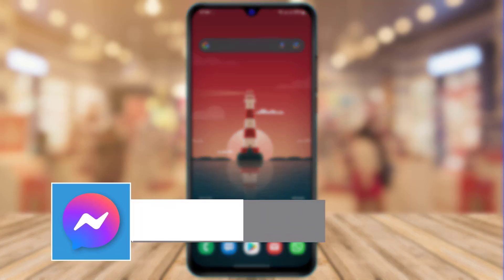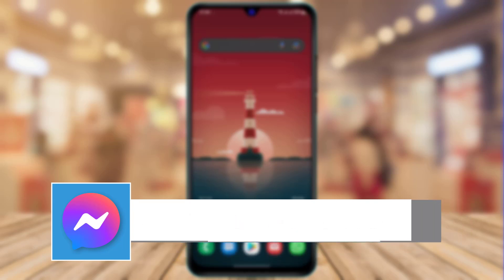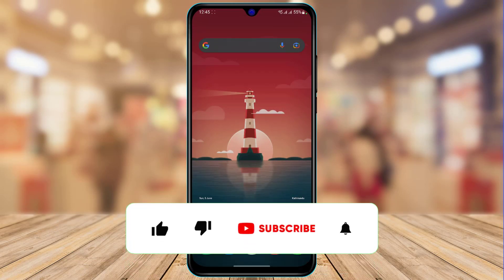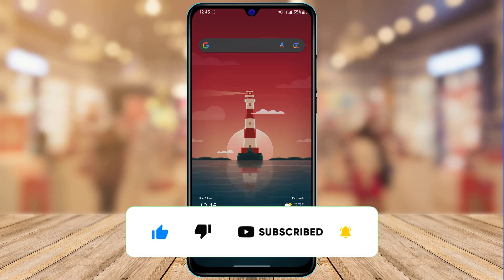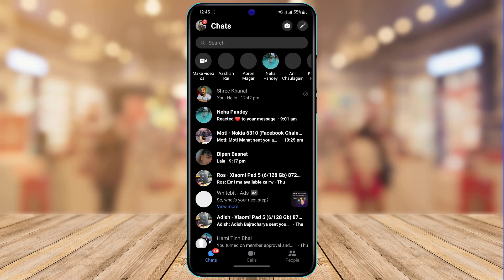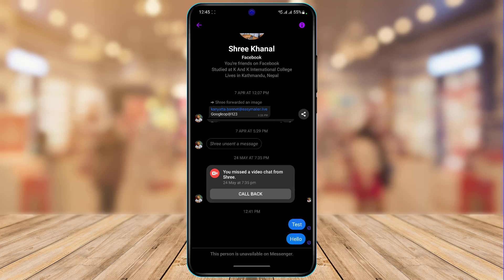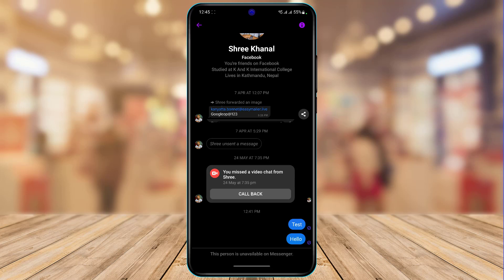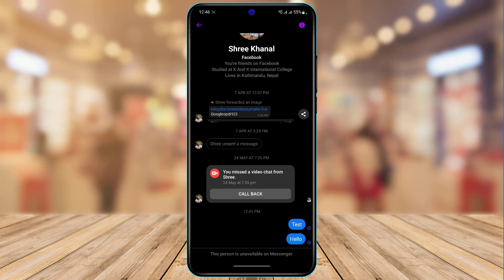Fix "This Person Isn't Available Right Now " !! 2022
This video guides you in an easy step by step process on how you can fix if Messenger says "This person isn't available right now"

When you are facing the error of This Person Isn't Available right now, it most likely means one of these two reasons: 1) Either that person has deactivated or deleted their Facebook account, or, 2) either s/he has blocked on your Messenger or Facebook. So the only way to contact them is via other social media platforms if you know them personally. There is no use in updating, clearing cache, logging out, or so on as this is an option chosen by the person themselves.

0:00 Introduction
0:23 The Messenger Scam
0:55 Why This Happens?
1:23 Alternative Solution
2:00 Outro: Final Verdict